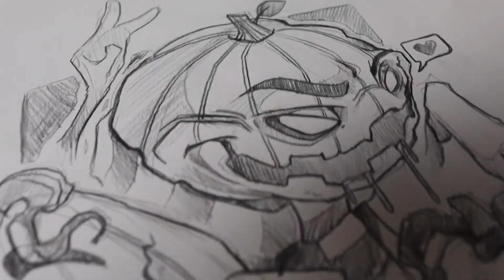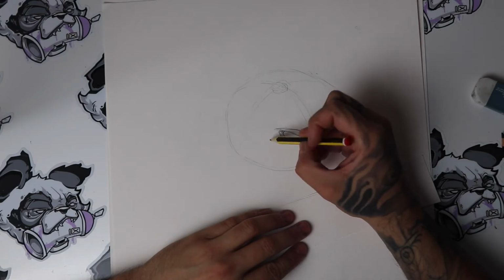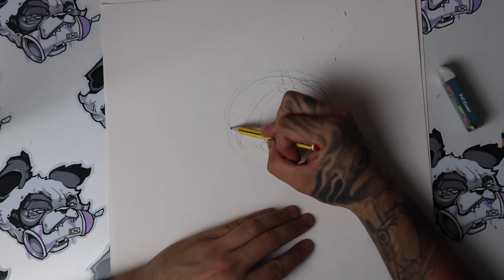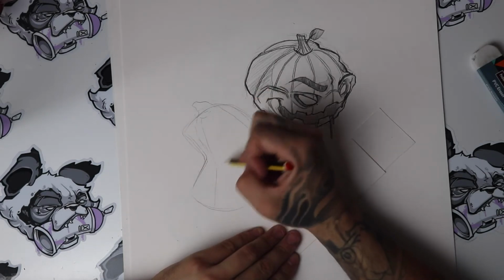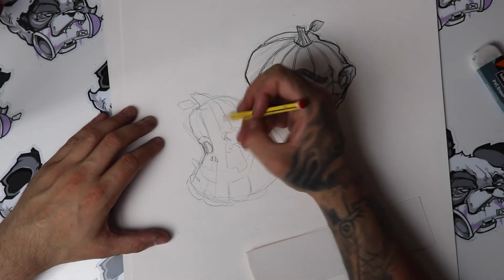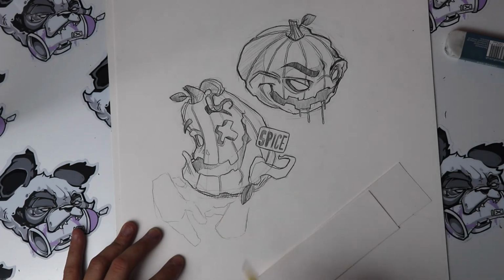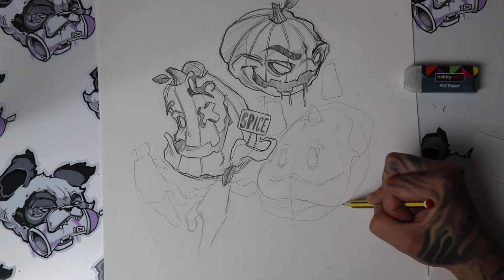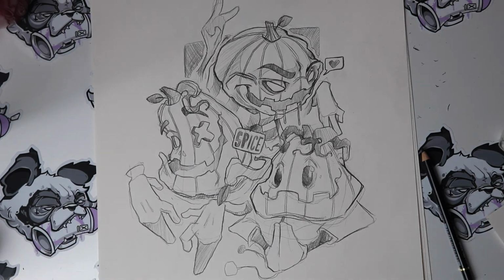How to draw Pumpkin characters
Hello art family, hope your all having an amazing halloween, and seeing as it is halloween I wanted to share with you this quick tutorial on how to draw pumpkin characters. In this art tutorial I really dive deep showing you how what shapes you use as a foundation can change your characters completely.